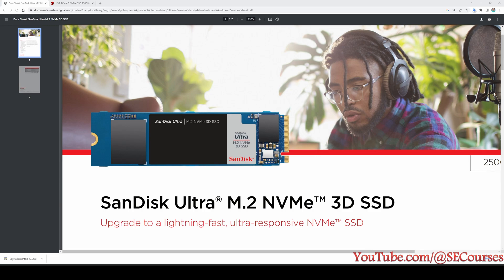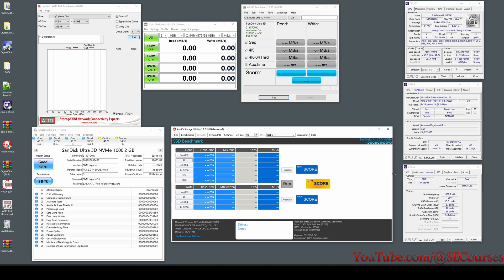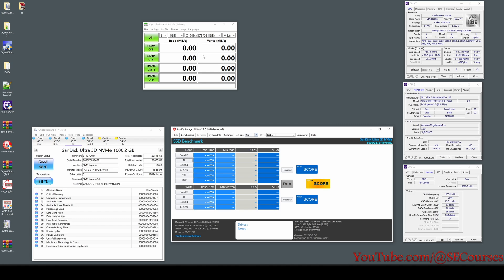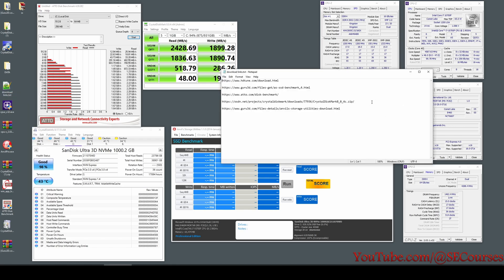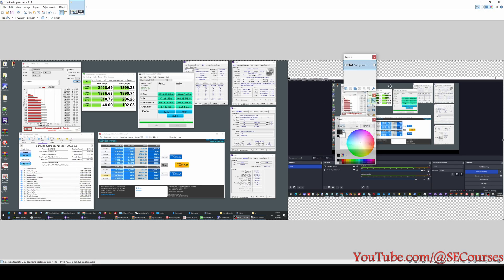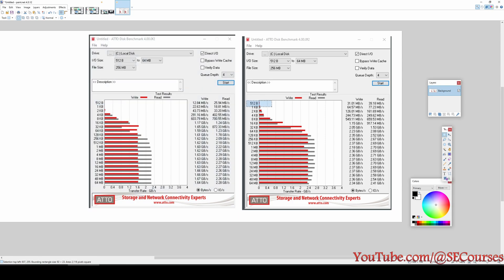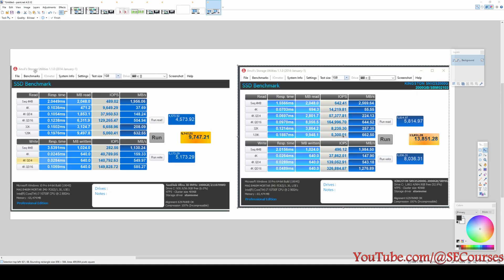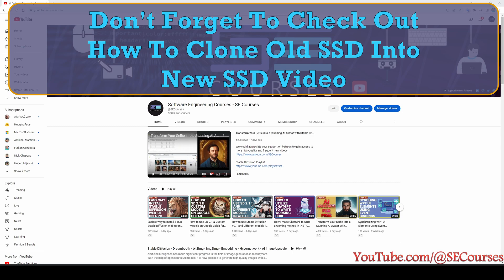Kingston NV2 M.2 NVMe SSD Review, Multiple Benchmarks and Speed Tests & VS SanDisk Ultra M.2 NVMe 3D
Welcome to review of the Kingston NV2 2TB M.2 NVMe SSD. I will be comparing it to my current SanDisk Ultra M.2 1TB NVMe 3D SSD drive using several benchmarks including ATTO Disk Benchmark, CrystalDiskMark Benchmark, AS SSD Benchmark, and Anvil's Storage Utilities benchmark. The results are intriguing and worth checking out.

If you enjoy my videos and want to see more high-quality content, I would greatly appreciate your support on Patreon Your contributions will help me continue to produce even better videos for you to enjoy. Thank you for your consideration.

0:00 Introduction
0:45 SSD Benchmarking / Speed testing Software list I am going to use for testing
1:44 How initialize newly purchased disk / hard drive / ssd from computer management
2:13 Stability test results of M2 SSD disks in bios
2:31 The testing computer specs / features
2:56 Benchmarking / speed testing SanDisk Ultra M.2 1TB NVMe 3D SSD
4:55 Test / benchmark results of ATTO Disk, CrystalDiskMark, AS SSD and Anvil's Storage Utilities for SanDisk Ultra M.2 1TB NVMe 3D SSD
5:16 How to take screenshot, cut it by using Paint .NET and save it on the disk
5:52 Cloned my SanDisk Ultra M.2 1TB NVMe 3D SSD into Kingston NV2 2TB M.2 NVMe SSD and restarted windows with the new disk
6:19 Crystal Mark diskinfo of new C drive Kingston NV2 2TB M.2 NVMe SSD
6:32 Test / benchmark results of ATTO Disk, CrystalDiskMark, AS SSD and Anvil's Storage Utilities for  Kingston NV2 2TB M.2 NVMe SSD
6:41 ATTO Disk Benchmark test results of SanDisk Ultra M.2 1TB NVMe vs Kingston NV2 2TB M.2 NVMe
7:38 CrystalDiskMark Benchmark test results of SanDisk Ultra M.2 1TB NVMe vs Kingston NV2 2TB M.2 NVMe
8:08 Anvil's Storage Utilities Benchmark test results of SanDisk Ultra M.2 1TB NVMe vs Kingston NV2 2TB M.2 NVMe
8:58 AS SSD Benchmark test results of SanDisk Ultra M.2 1TB NVMe vs Kingston NV2 2TB M.2 NVMe
9:28 Ending Speech

M.2 NVMe SSDs: The Future of Storage

Solid state drives (SSDs) have become the go-to storage solution for many consumers and professionals due to their faster speeds and durability compared to traditional hard drives. Among the various types of SSDs available, M.2 NVMe SSDs have gained popularity for their ability to deliver even faster speeds and improved performance. In this article, we will be taking a deep dive into M.2 NVMe SSDs and exploring the features and capabilities of two popular options: the Kingston NV2 M.2 NVMe SSD and the SanDisk Ultra M.2 NVMe 3D.

What is an M.2 NVMe SSD?

M.2 NVMe SSDs are a type of SSD that uses the M.2 form factor and the NVMe (Non-Volatile Memory Express) protocol to deliver high-speed data transfer rates. M.2 is a small, thin, and flexible form factor that is designed to be used in laptops, desktops, and other devices that require a compact and lightweight storage solution. The NVMe protocol is a newer and faster interface that is designed specifically for SSDs and allows them to achieve much higher speeds than traditional SSDs.

One of the main benefits of M.2 NVMe SSDs is their speed. They are able to achieve much higher read and write speeds compared to traditional SSDs, making them ideal for tasks such as booting up the operating system, opening and closing programs, and transferring large files. They also have lower latencies and faster access times, which means that they can access and transfer data faster than traditional SSDs.

Features of Kingston NV2 M.2 NVMe SSD

The Kingston NV2 M.2 NVMe SSD is a high-performance drive that is designed to deliver fast speeds and good performance. It is available in capacities of 250GB, 500GB, 1TB, and 2TB and comes with a five-year warranty. Some of the key features of the Kingston NV2 M.2 NVMe SSD include:

3D NAND technology: The Kingston NV2 M.2 NVMe SSD uses 3D NAND technology, which allows it to store more data in a smaller space and improve performance. 3D NAND is a type of flash memory that is stacked in layers, which allows it to achieve higher density and faster speeds than traditional NAND.

PCIe 3.0 x4 interface: The Kingston NV2 M.2 NVMe SSD has a PCIe 3.0 x4 interface.

Features of SanDisk Ultra M.2 NVMe 3D

The SanDisk Ultra M.2 NVMe 3D is another popular M.2 NVMe SSD that is designed to deliver fast speeds and good performance. It is available in capacities of 256GB, 512GB, and 1TB and comes with a three-year warranty.